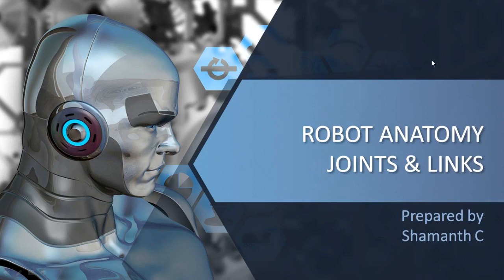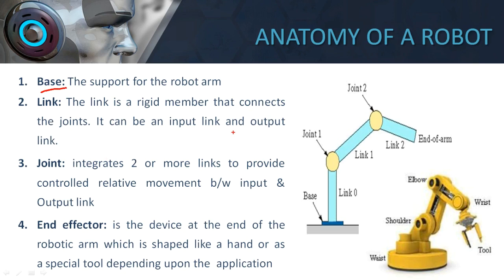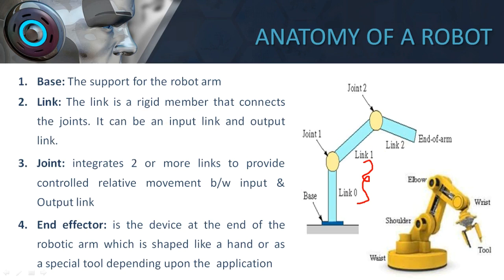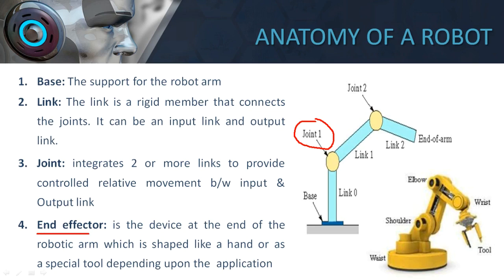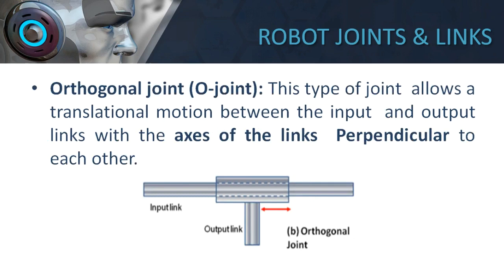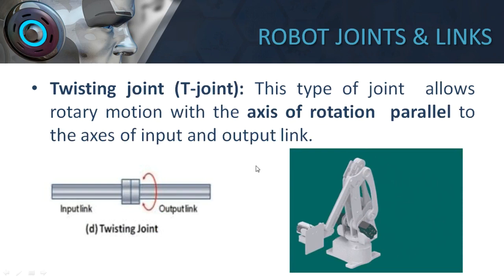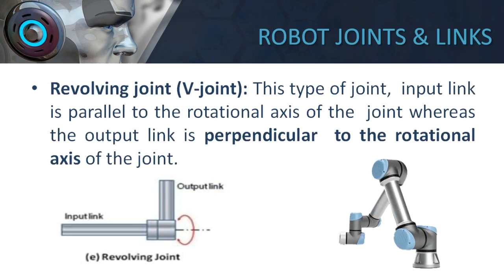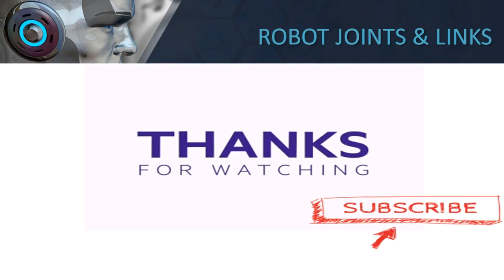Video Lecture on Robot Anatomy, Links and joints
This Video Lecture gives the information on The Anatomy of a Robot, Joints of a robot. The joints of a Robot are very much necessary in order to make the robot flexible in its motion and get the desired output as the user has instructed.